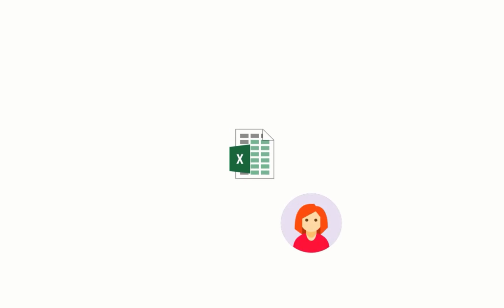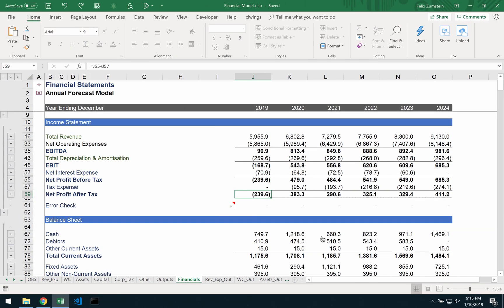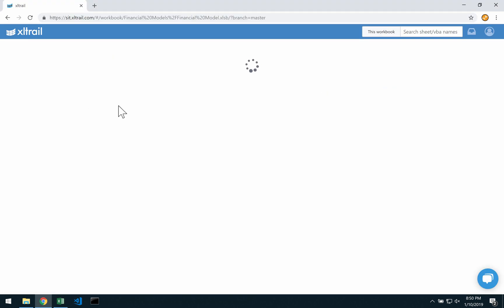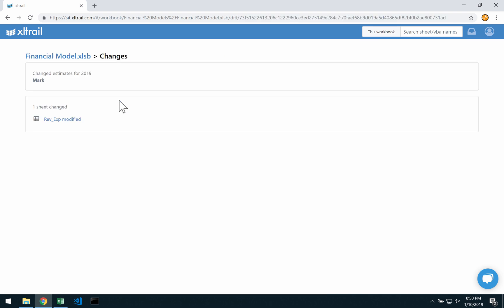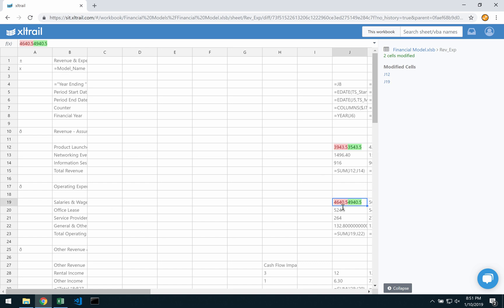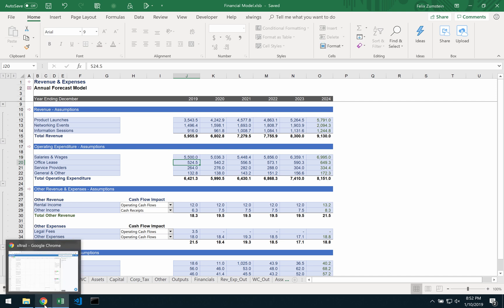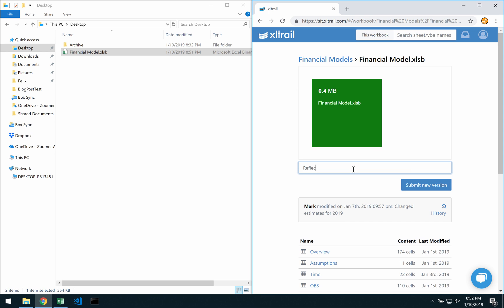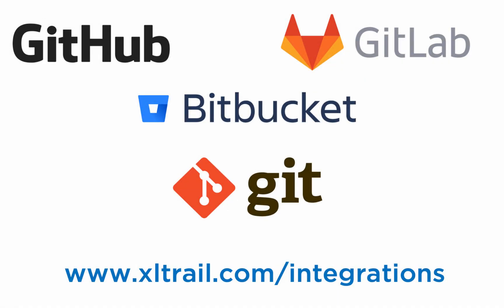Track Changes in Excel Files with xltrail version control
This is an introduction into version control of Excel workbooks with xltrail. You can use xltrail with or without an external version control system like GitHub, GitLab or BitBucket.